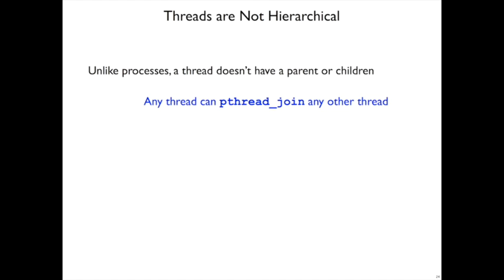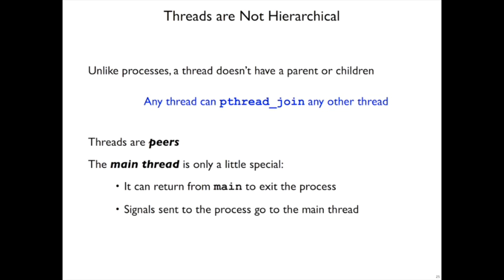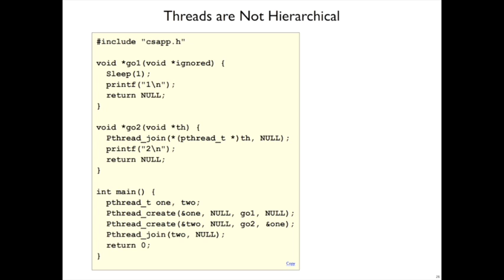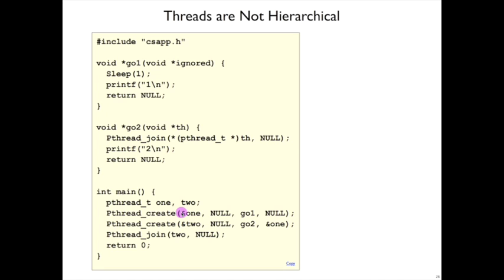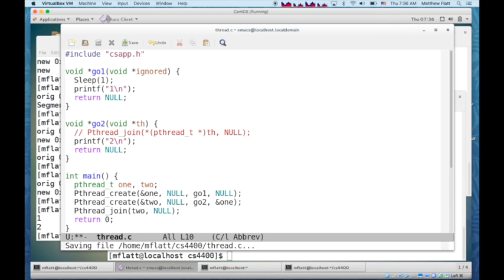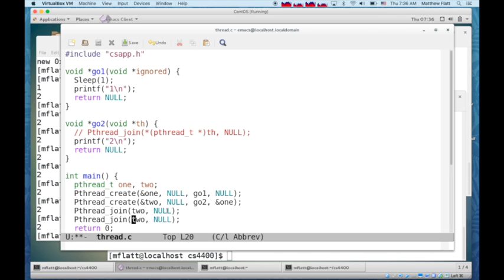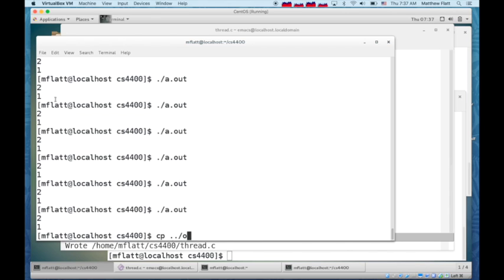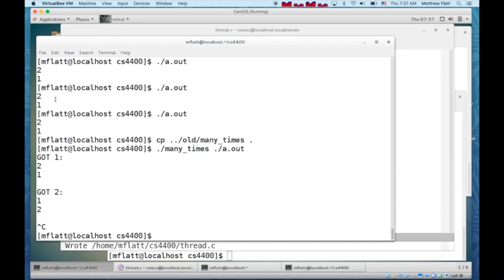Concurrency 8: Threads as peers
Unlike processes, threads are not arranged in a hierarchy; as a consequence, different threads created by the main thread can wait on each other